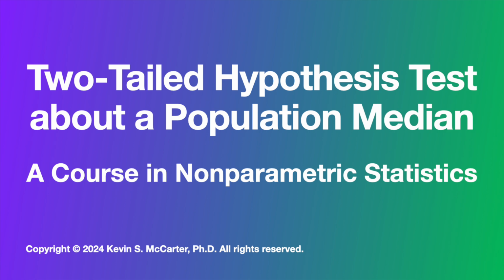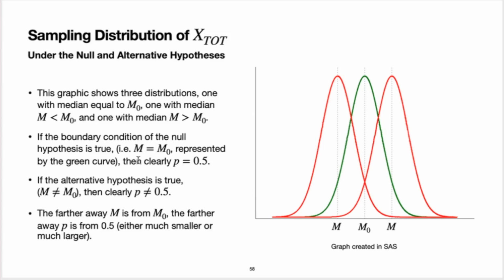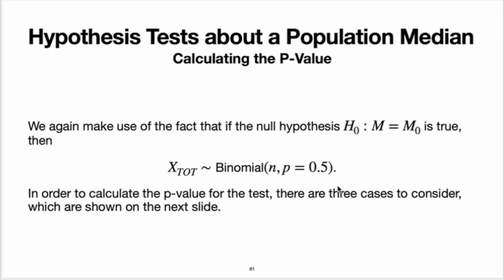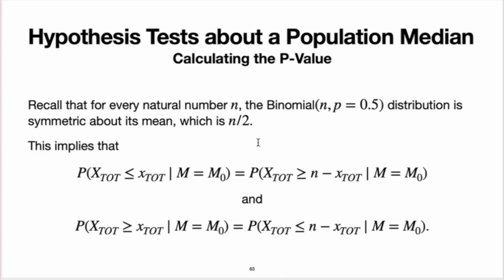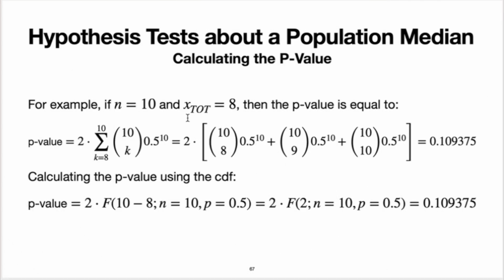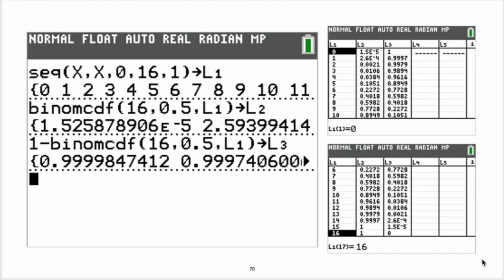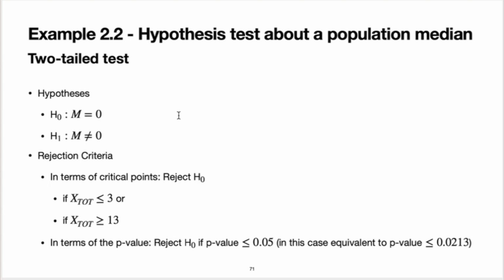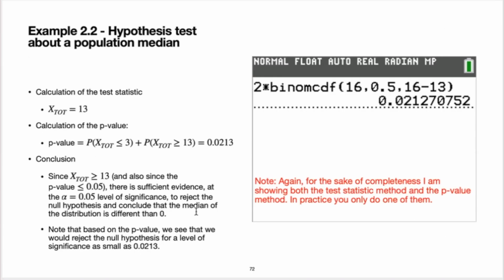Population Median Two-Tailed Hypothesis Test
EXST 7011 - Module 02 - Lecture 05 - Two-Tailed Hypothesis Test about  a Population Median